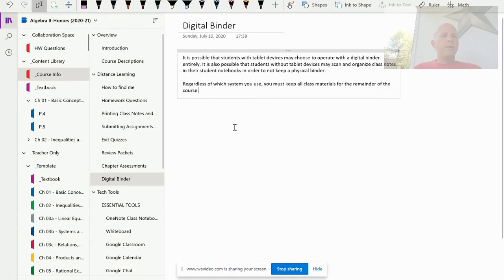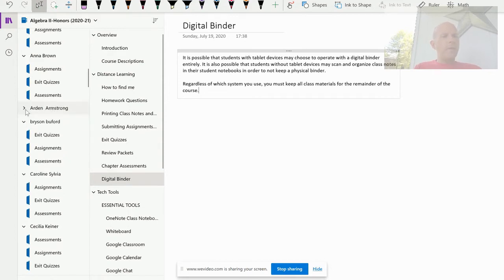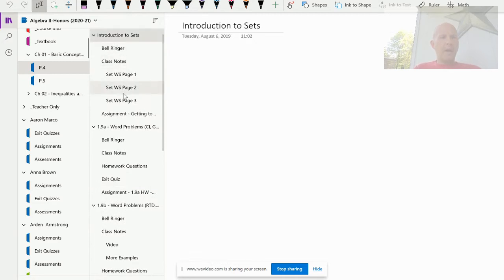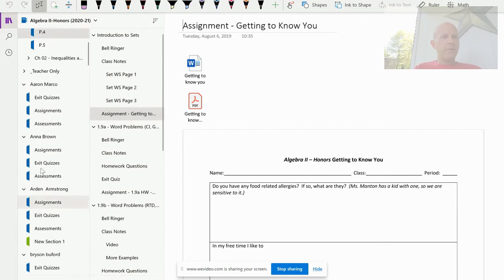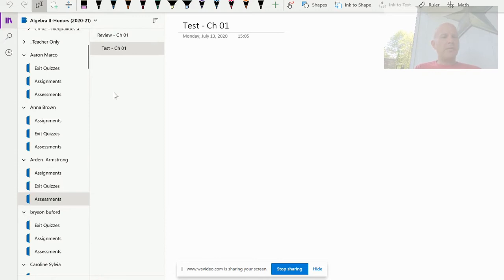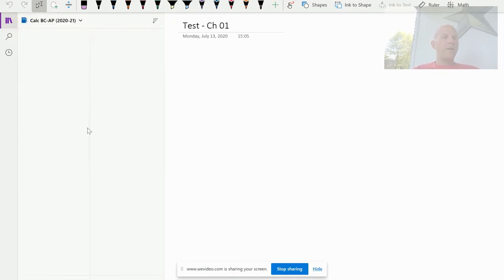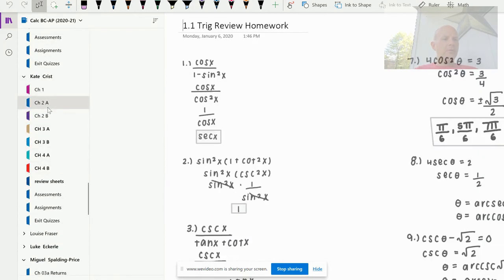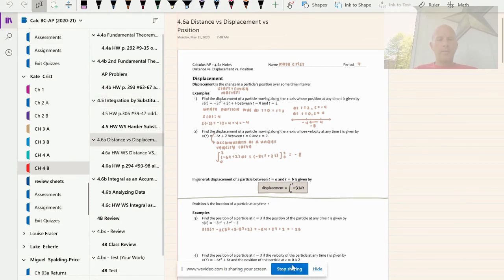Digital Binder in OneNote